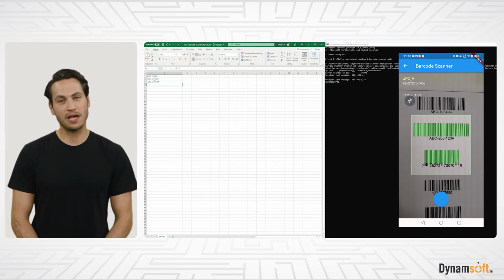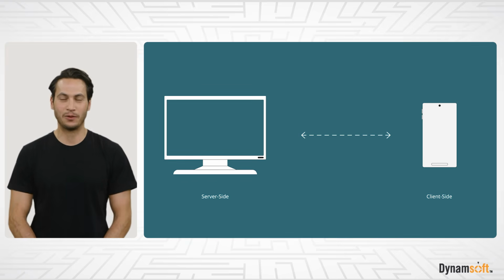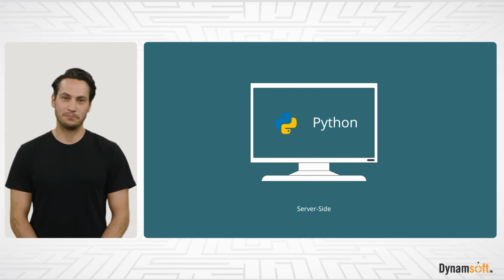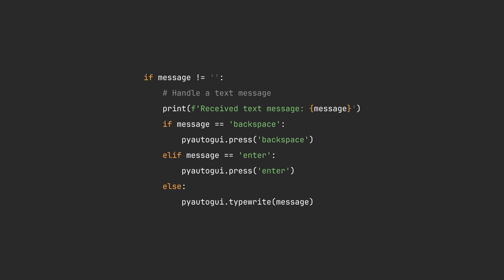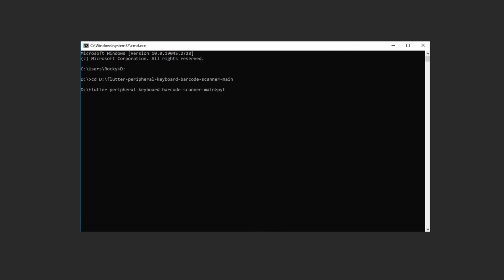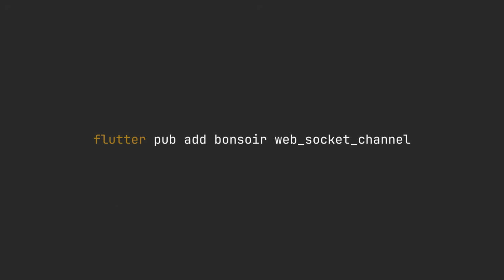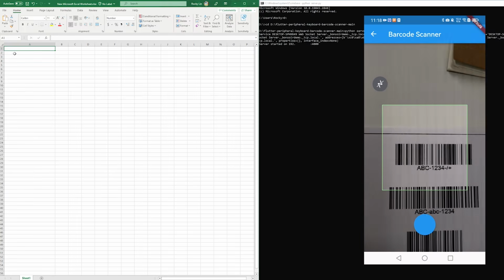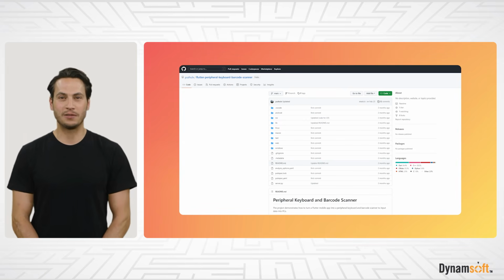How to Turn Your Smartphone into a Barcode Scanner: Full Tutorial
Transform your smartphone into a fully functional barcode scanner and replace traditional handheld devices with this cross-platform solution. This step-by-step tutorial guides you through building a mobile scanning app that integrates seamlessly with Microsoft Excel, Word, and other applications.

📌 Key Learning Objectives:
- Mobile Barcode Scanning Overview: Discover the benefits of using smartphones as barcode scanners.
- Technologies Covered:
  - Flutter – Build a cross-platform mobile app.
  - Dynamsoft Barcode Reader SDK – High-performance barcode recognition.
  - Bonjour – Network device discovery.
  - WebSocket – Real-time communication between app and server.
  - Python – Backend services and keyboard simulation for integration.
- Server-Side Implementation – Setup for barcode data handling.
- App Development – Create a Flutter-based barcode scanning application.
- Source Code Access – Download ready-to-use project files for immediate testing.

⏱ Video Timestamps:
00:00 Intro
00:23 Overview of the Utilized Technologies
00:50 Server-Side Implementation
01:33 Build a Flutter App for Barcode Scanning
02:28 Get Source Code